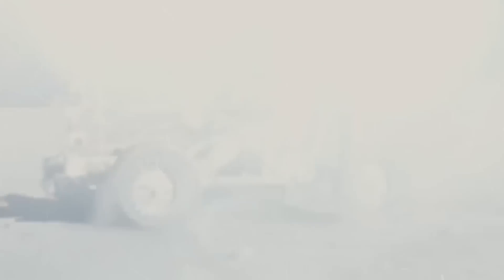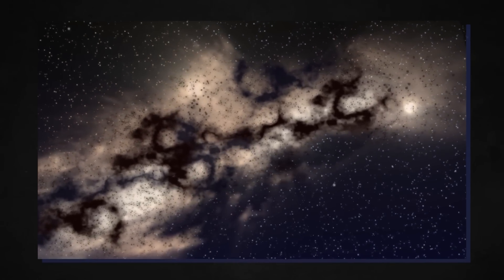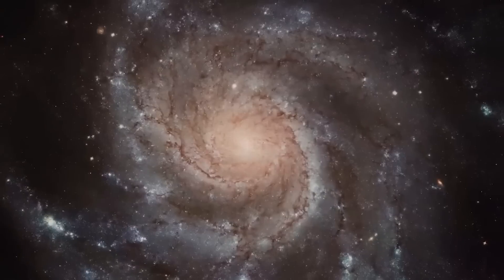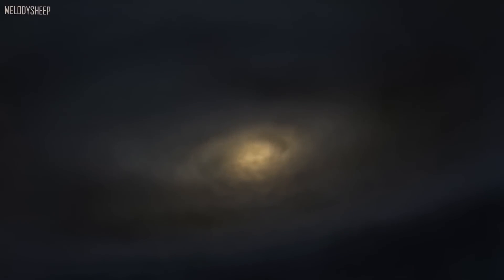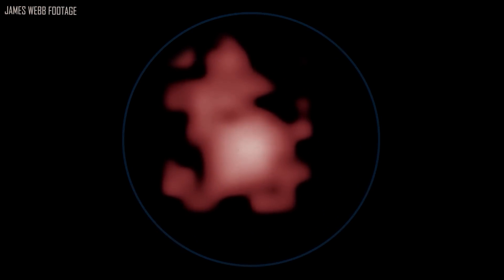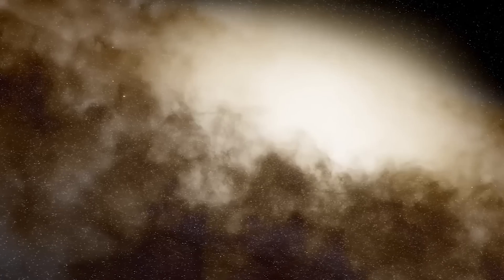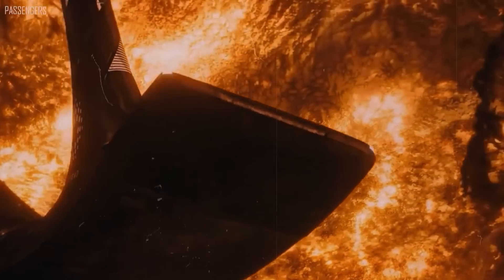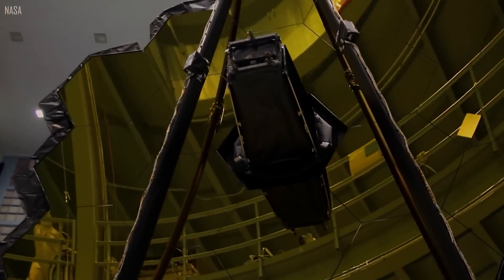James Webb Telescope Detects 'Dark Stars' Made of Annihilating Dark Matter!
Dark matter is one of the few things in space that Intrigue scientists. The absolute mystery surrounding this space property makes it all the more intriguing. Since its discovery, scientists have yet to reveal its true identity or discover how and why it occurs. Sometimes it even seemed as though it was all a false theory. But now, the James Webb Telescope has brought forth new evidence that Dark Matter exists, all thanks to an interesting discovery.